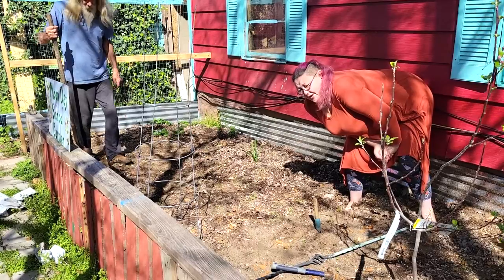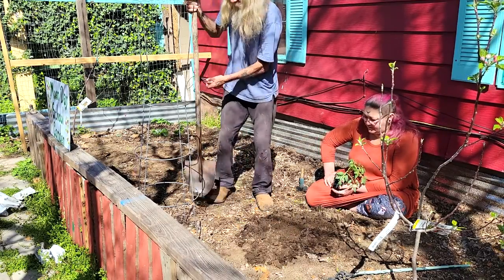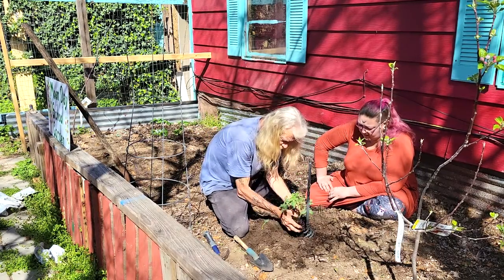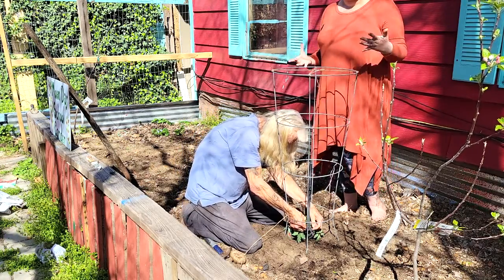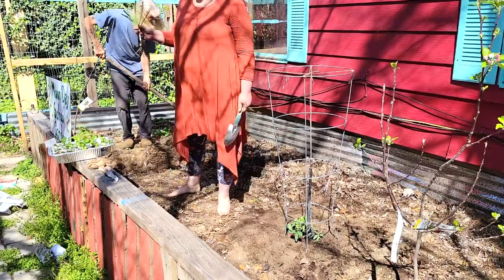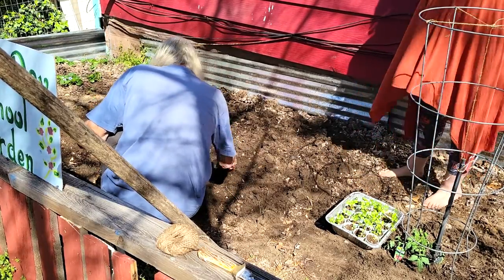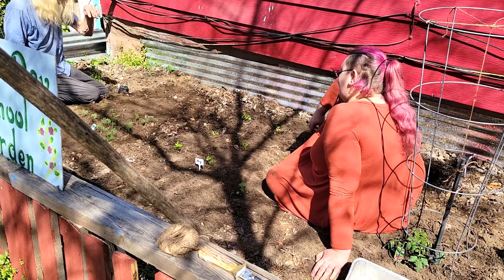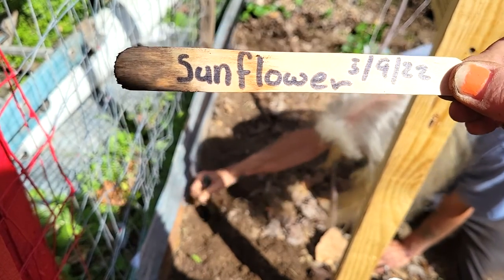MDS: Planting in the Garden